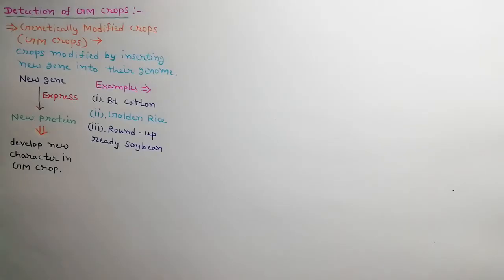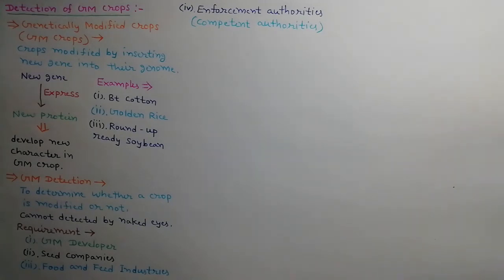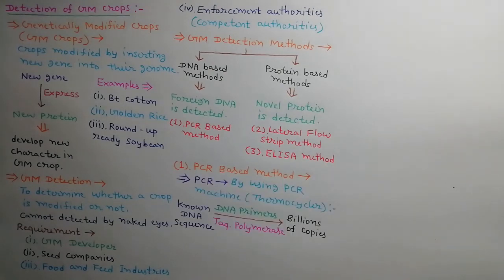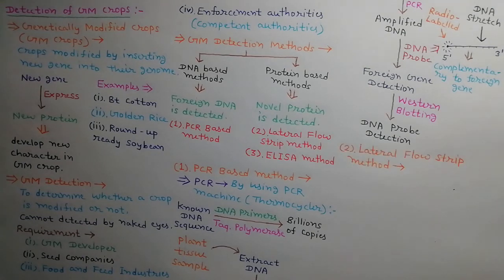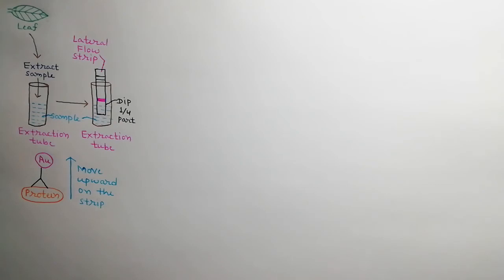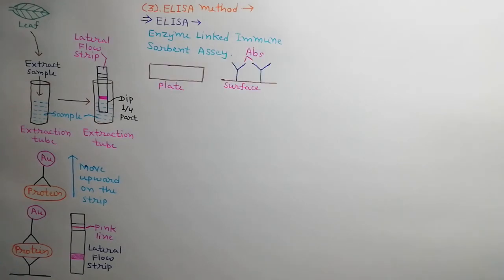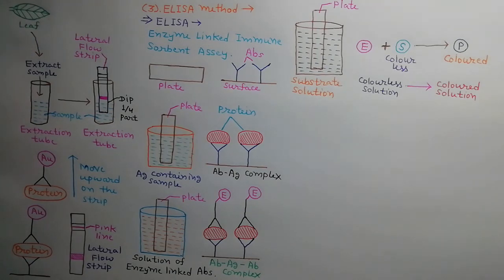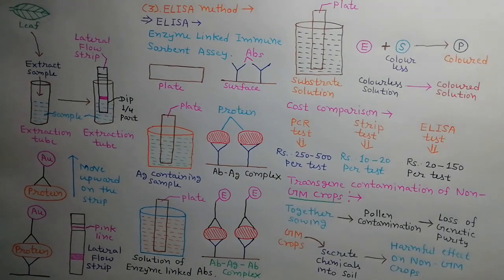Lecture 17 Seed Technology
Detection of Genetically Modified Crops, Transgene Contamination in  Non- GM Crops.